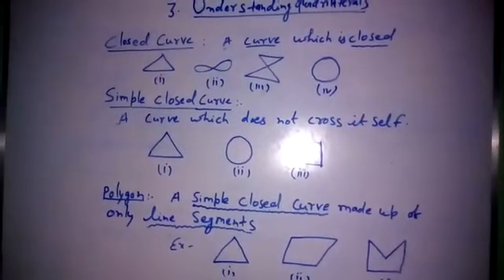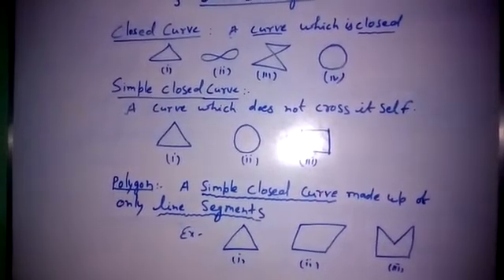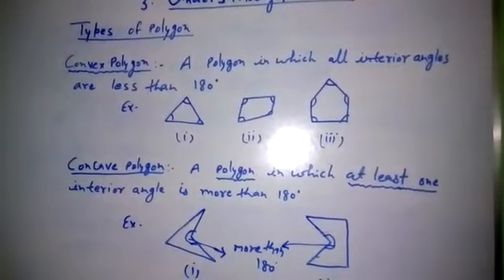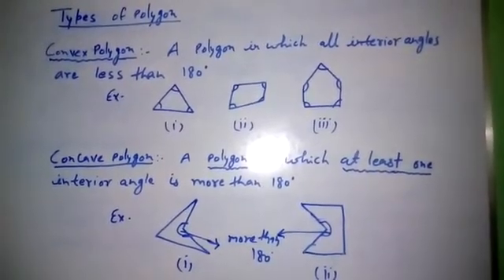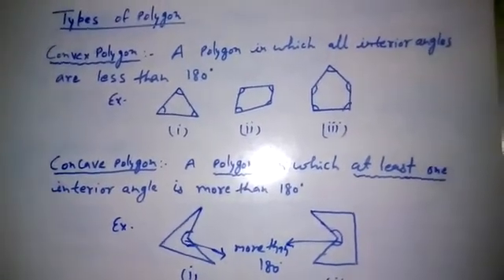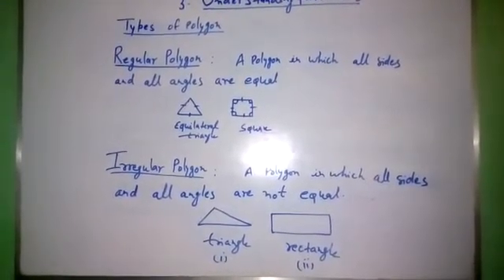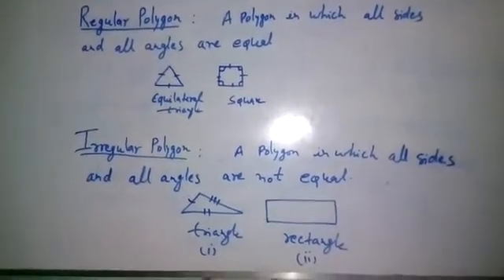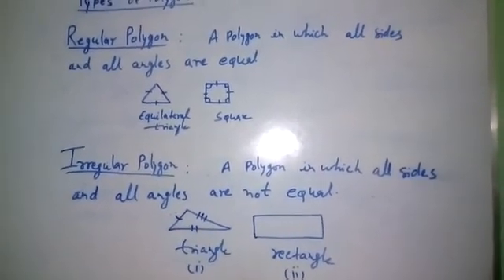UNDERSTANDING THE QUADRILATERAL